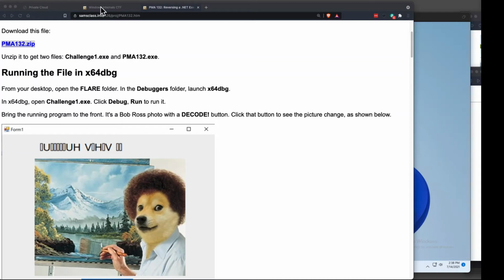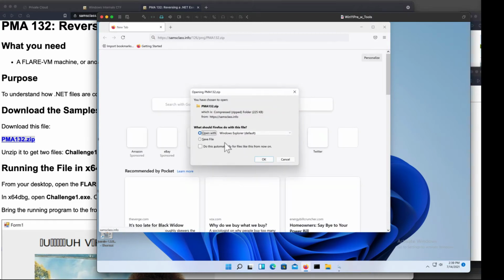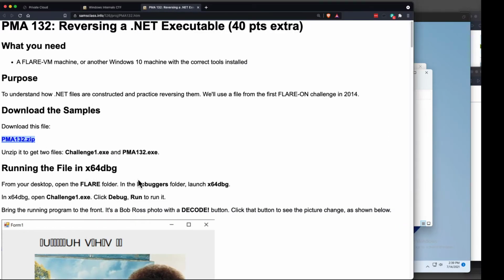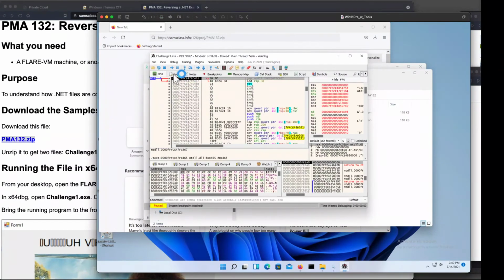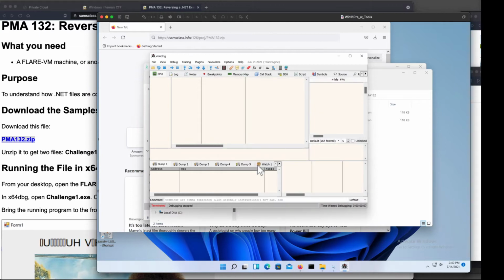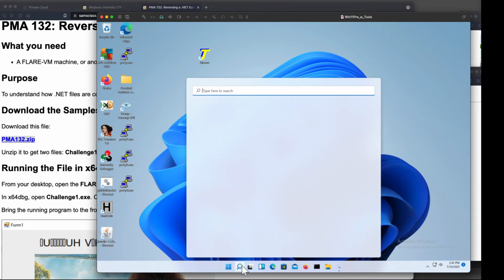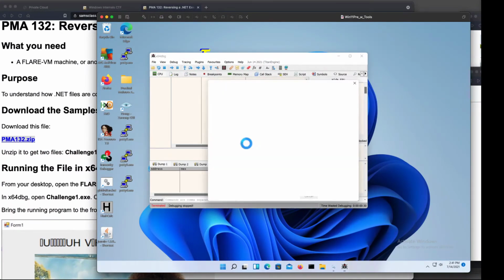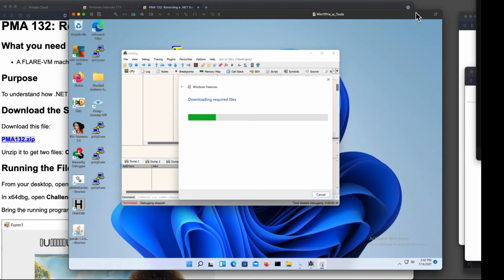DOT NET Part 1